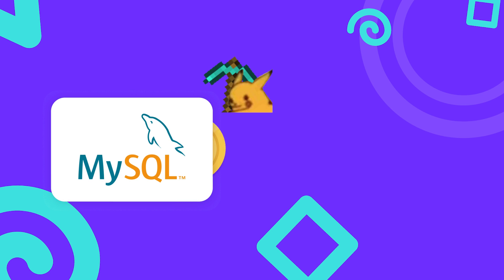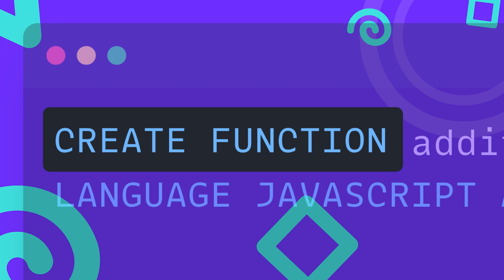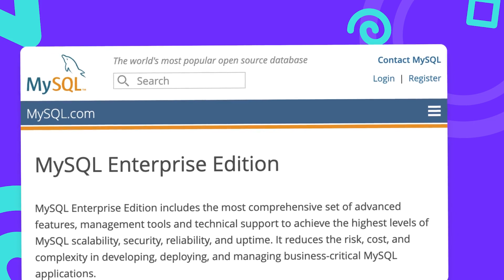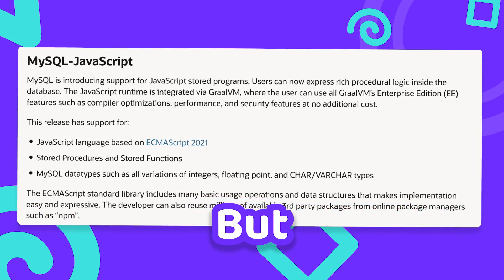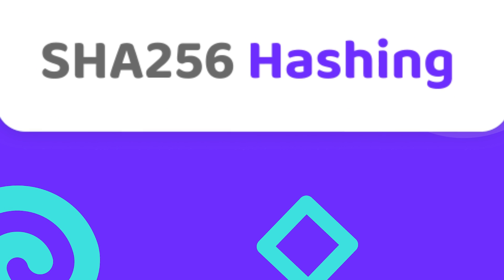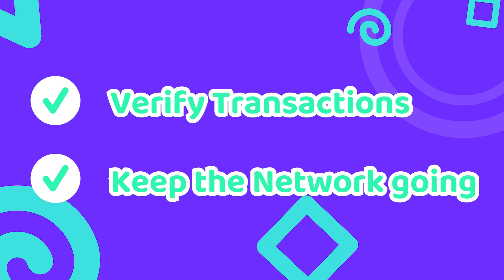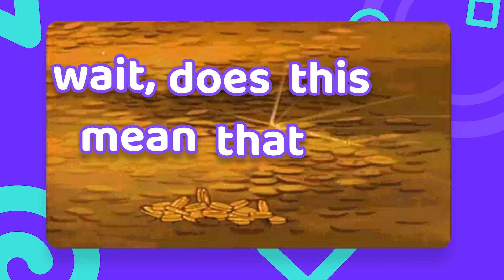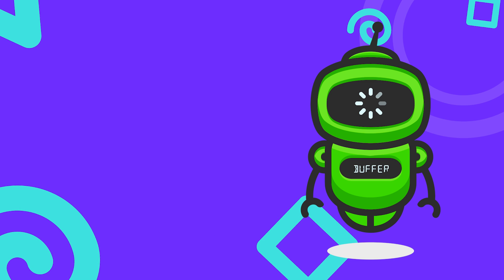Mine Bitcoins using a MySQL Database with Javascript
Oracle recently introduced a feature to execute Javascript functions inside a MySQL Database. Using this feature it is possible to put a Bitcoin Miner inside a MySQL Database Server. Bitcoin Miners usually run on highly optimized hardware and software, but we will use our Database Server for this exact purpose, and in this video I'll show you how I made it possible.

You are not seriously looking for a Bitcoin Donation address are you?

MySQL is one of the most popular databases on the internet. It powers websites and web applications all around the world and is often used with CMS Systems like Wordpress. Bitcoin mining is the process of verifying all transactions of one block of bitcoin. Mining is a very resource intensive process and usually requires GPUs or hardware that is optimized for crypto mining. You get a reward for mining one block of bitcoin.